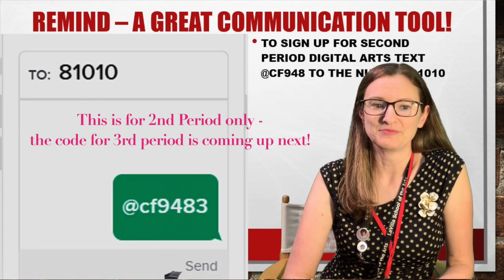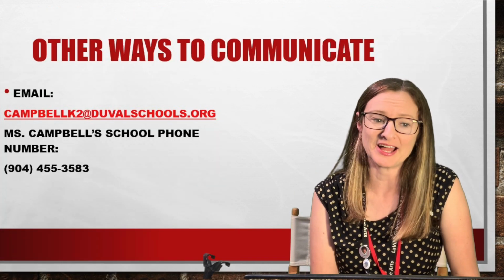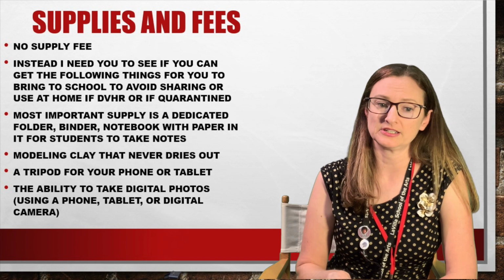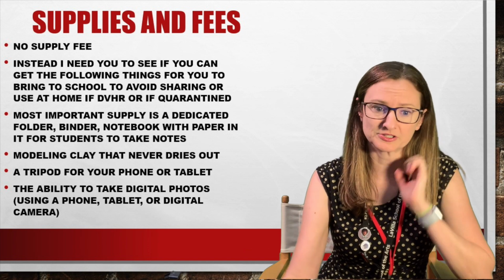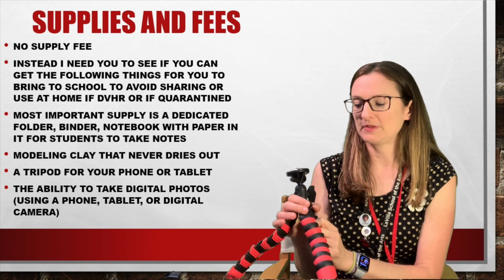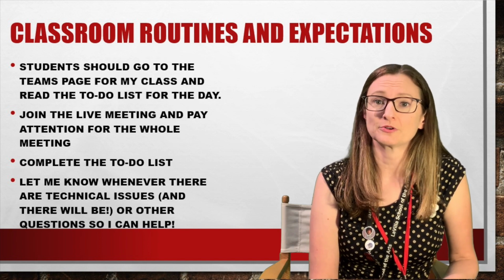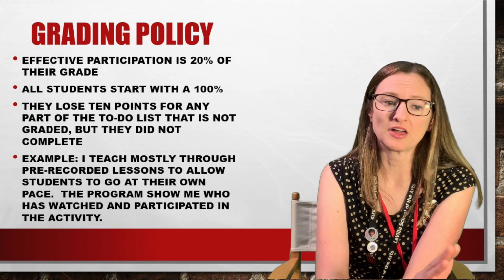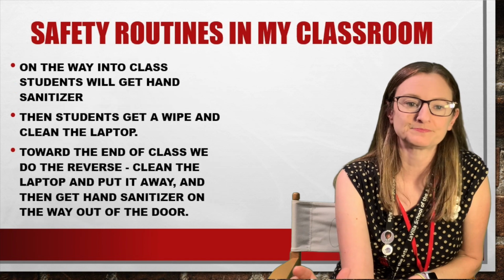Digital Arts Open House video